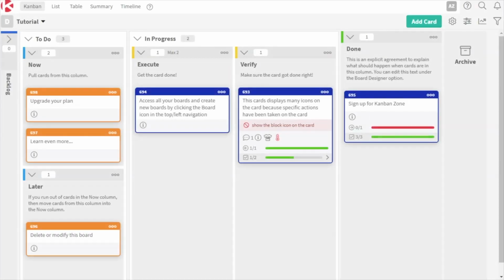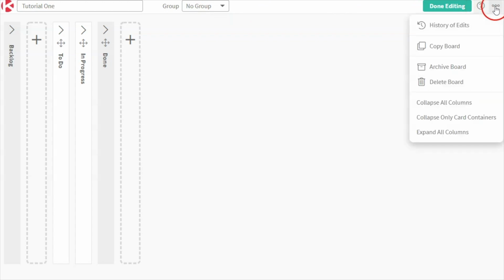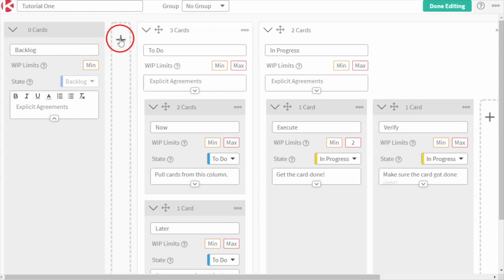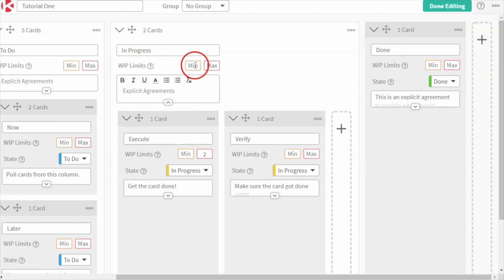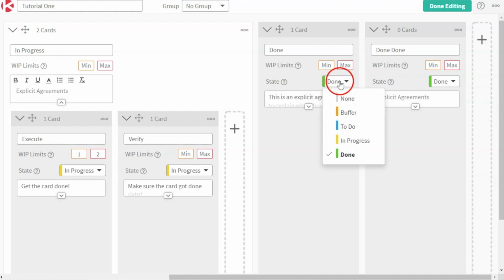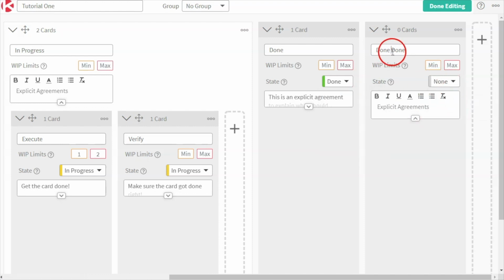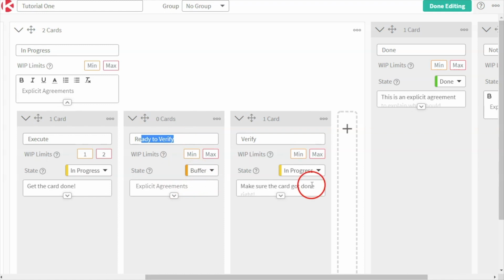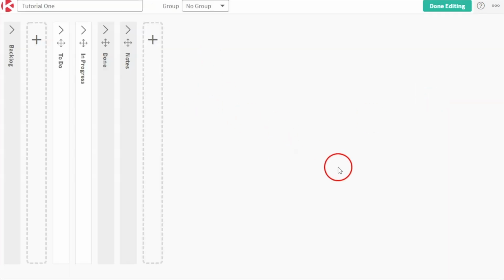How to Edit a Board in Kanban Zone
Kanban Zone has the most powerful board designer on the market. Even better, it's incredibly easy to use! Learn how to build any Kanban board you can imagine in just 5 minutes with our short tutorial video!

Kanban Zone is suitable for large enterprises and startups alike. It can be used with ease by both advanced Kanban practitioners and people who are just getting introduced to the method.